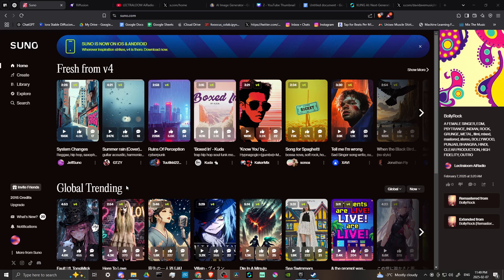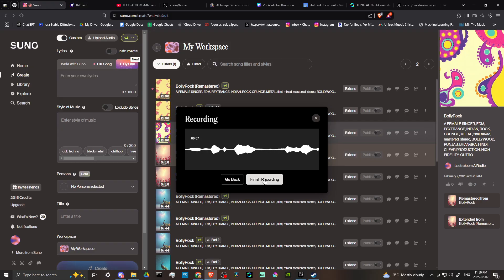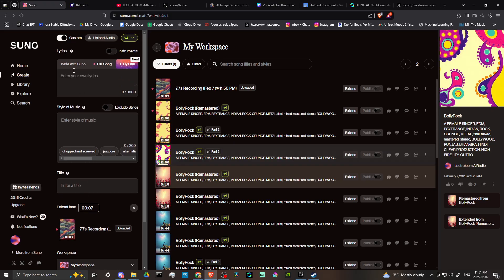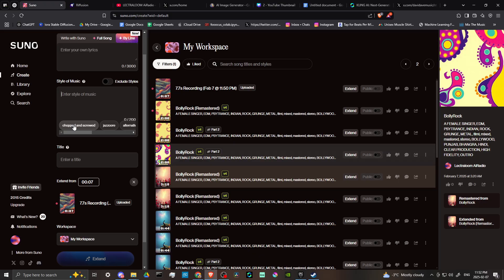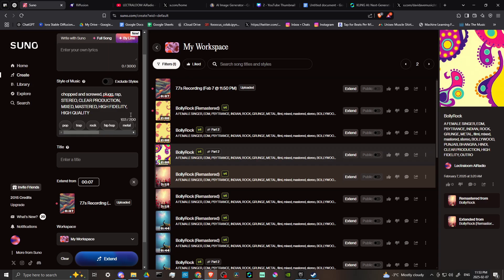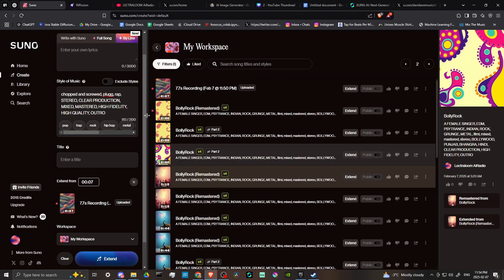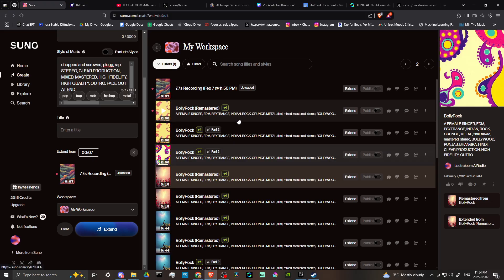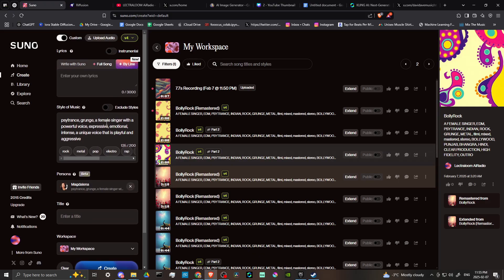How To Use Your Own Voice In Suno Ai - Step-By-Step Guide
Learn how to use your own voice in Suno AI to create custom AI-generated songs that match your unique vocal style.